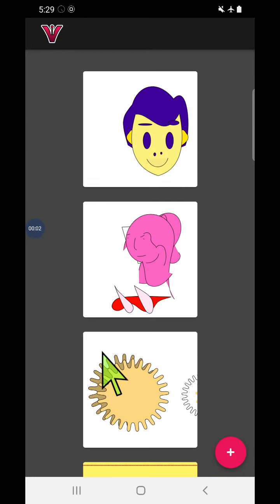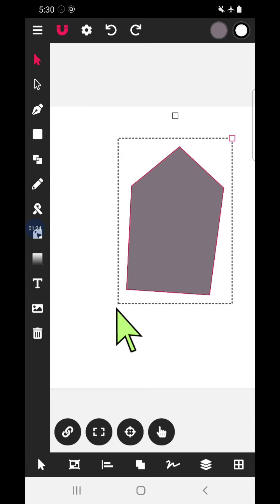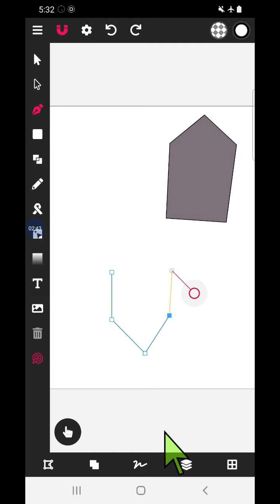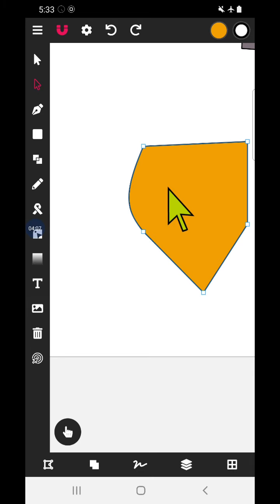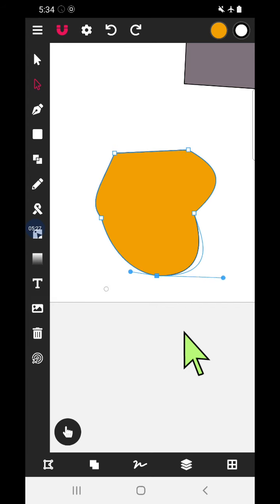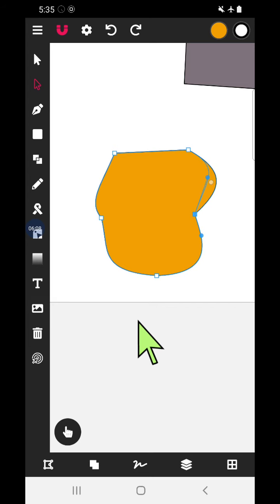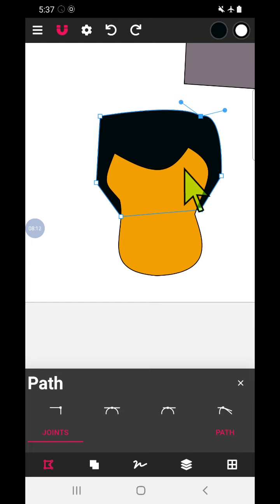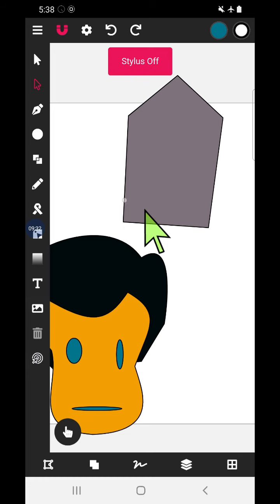Mastering Pen Tool In Vector Ink App : English Tutorial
Hari Om , here in this english tutorial you will learn "how to effectively use prem tool , stylus, path, nodes, handles , etc editing ".
Hope you find it helpful . thank you .
Ambadnya

using vector ink .

That's the reason I call it

🍿ACL Aniruddha's Creative Learners facebook page

I'm on Instagram as @acl_tutorial. Install the app to follow my photos and videos.

Hari Om Shree Ram Ambadnya .